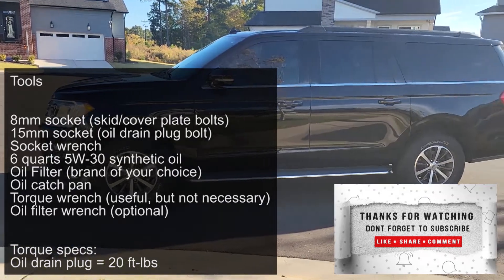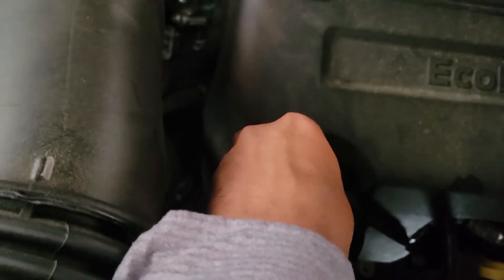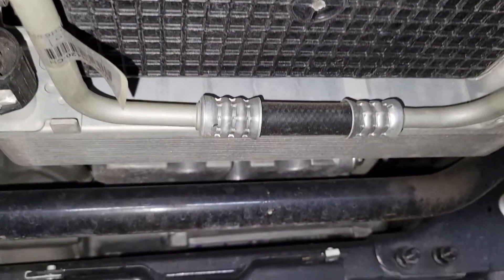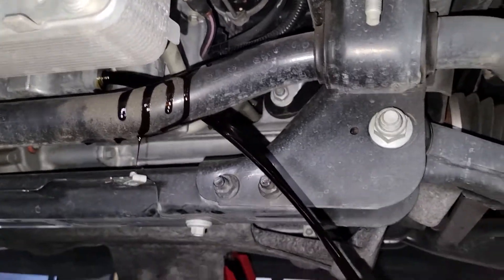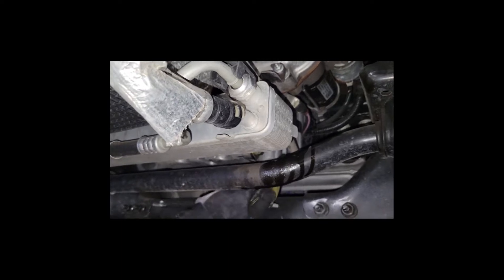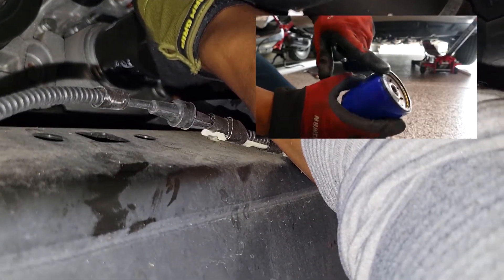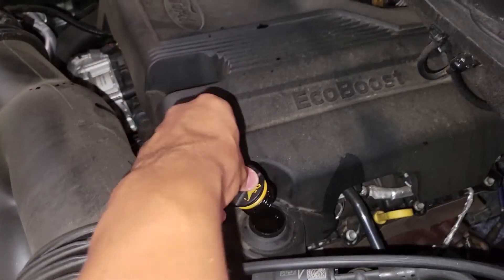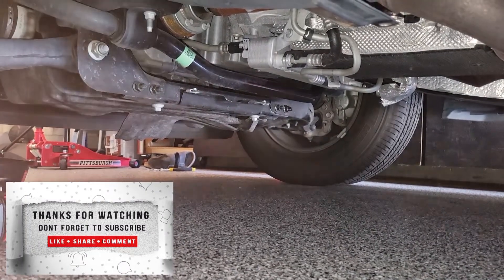2020 Ford Expedition Oil Change | Quick DIY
How to change oil to a 2020 Ford Expedition XLT 3.5L V6

Tools:

8mm socket (skid/cover plate bolts)
15mm socket (oil drain plug bolt)
Socket wrench
6 quarts 5W-30 synthetic oil
Oil Filter (brand of your choice)
Oil catch pan
Torque wrench (useful, but not necessary)
Oil filter wrench (optional)
Jack and Jack Stands (optional if you are of smaller build :-) as car can remain on the ground/tires )

Torque specs:
Oil drain plug = 20 ft-lbs